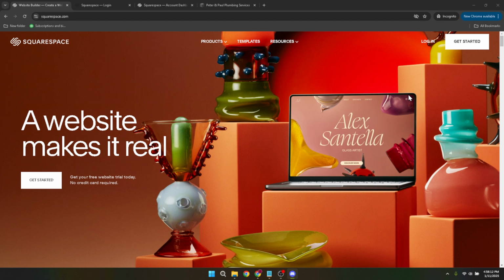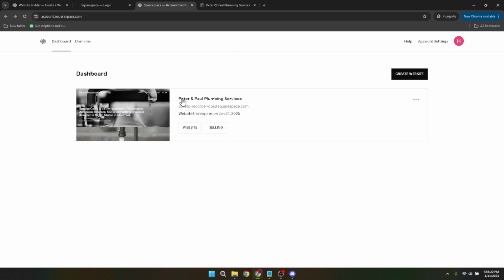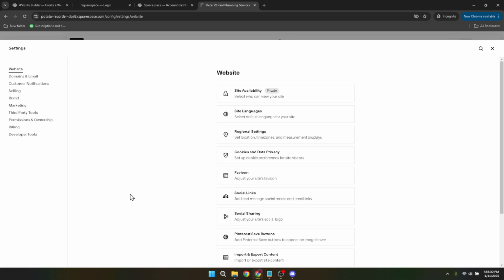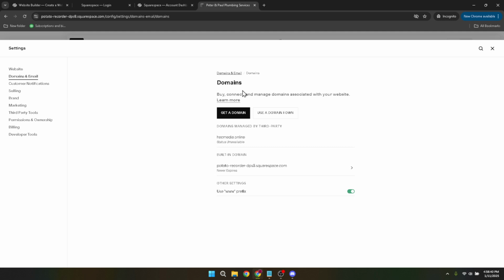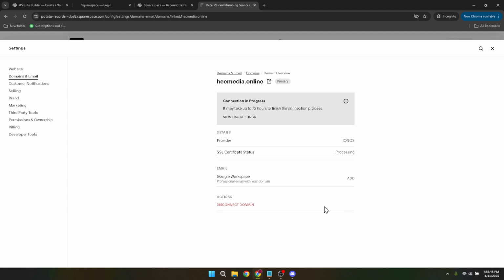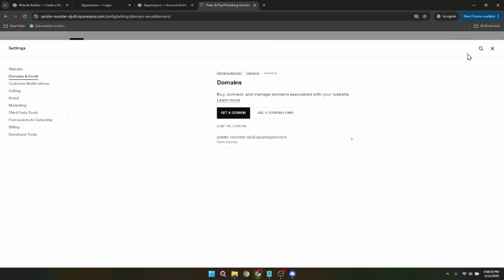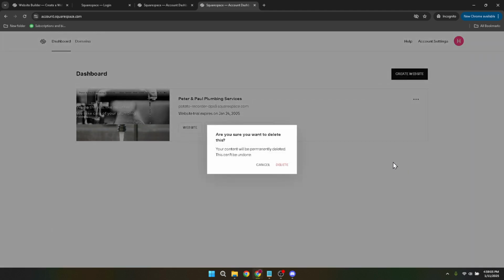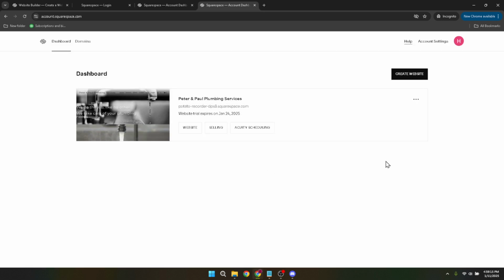How to Cancel and Delete a Squarespace Website (Full 2025 Guide)